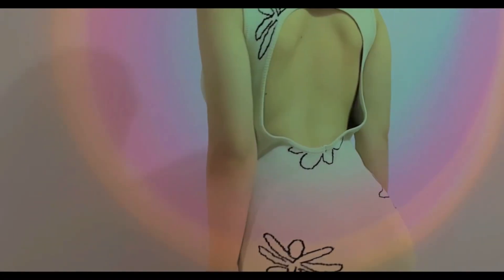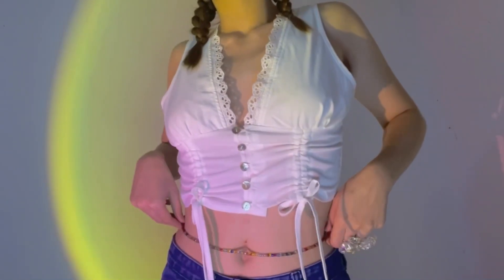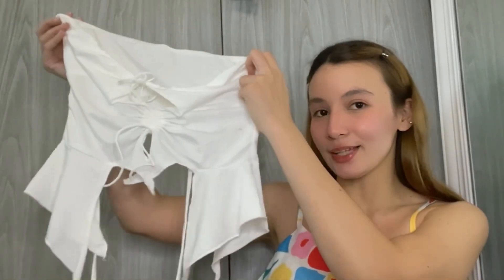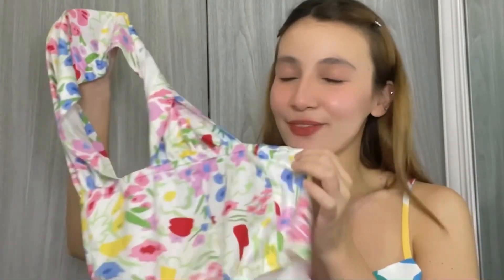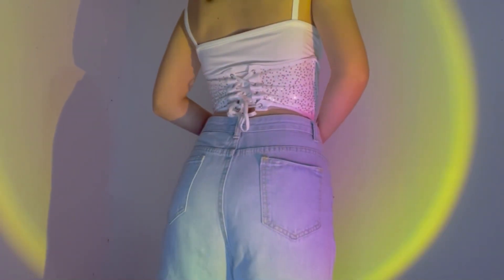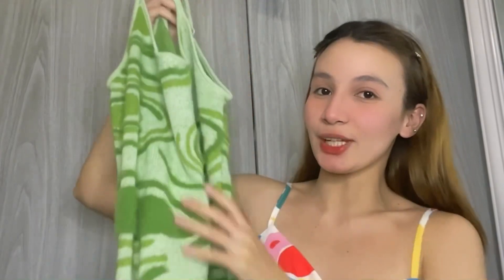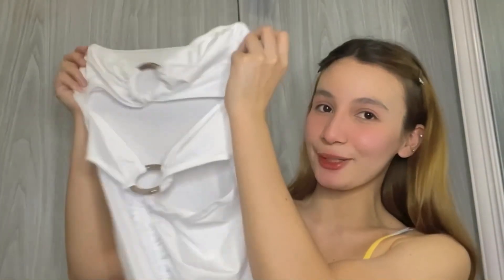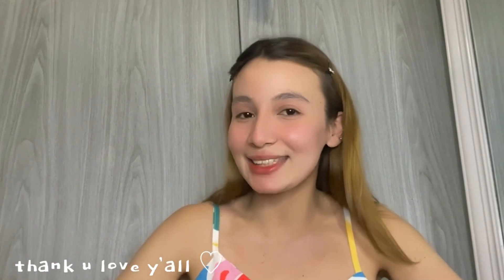Huge Shopee Try On Haul ( Broke my Bank Account Haul lol )